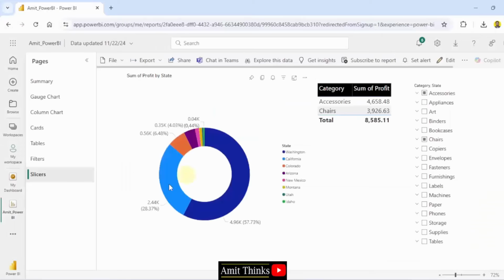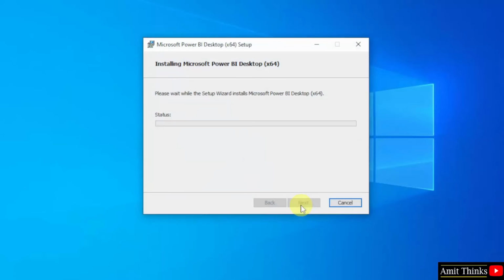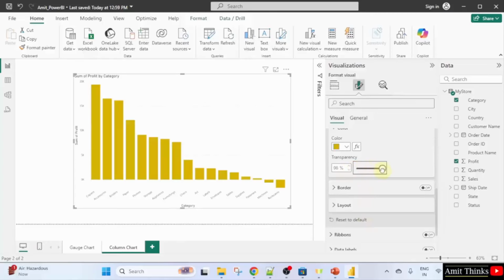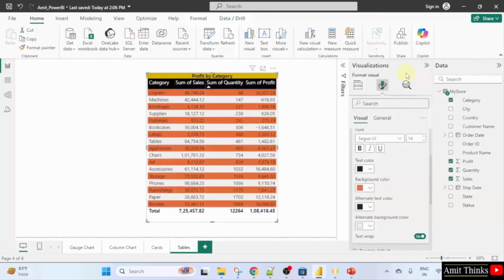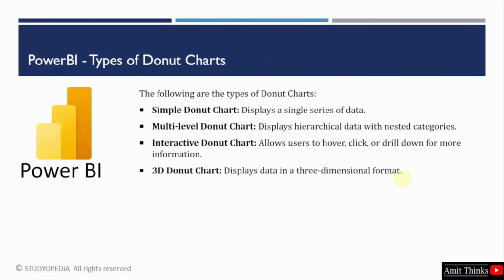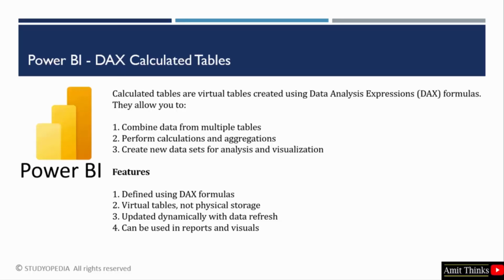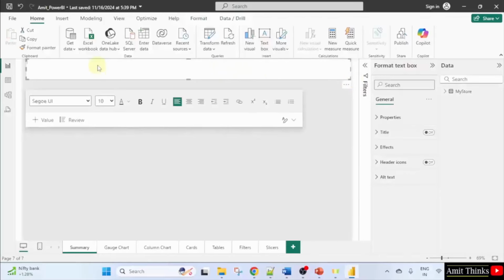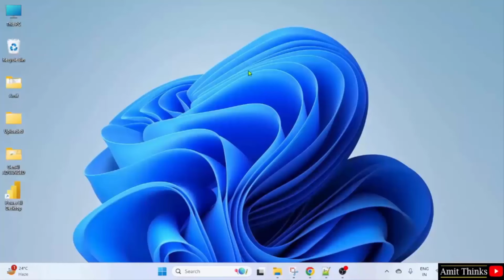Power BI Course for Beginners (2026) | Learn Power BI Tutorial | Business Intelligence | Amit Thinks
Amit Diwan teaches Power BI for 3 hours. Power BI is a Business Intelligence tool for modern business intelligence because it can transform raw data into meaningful insights through interactive dashboards and reports.

The following lessons are covered in the Power BI course:

00:00:00 Course Intro
00:01:21 Power BI – Introduction & Features
00:11:12 Power BI – Types and Components
00:14:19 Power BI vs Tableau vs Excel
00:18:18 Power BI vs Power BI Pro vs Power BI Premium
00:21:04 Install Power BI on Windows 10
00:25:00 Install Power BI on Windows 11
00:28:44 Get Data from Excel
00:33:19 Create a Gauge Chart
00:41:16 Create a Column Chart
00:50:45 Create a card
00:54:07 Format the cards
00:58:04 Update the cards
01:00:28 Create a Table
01:04:17 Format the table
01:10:08 Table Conditional Formatting
01:16:49 Create a Filter
01:23:58 Create a Slicer
01:29:32 Select multiple values from a slicer
01:31:56 Set a chart with slicer
01:36:32 What is Data Transformation
01:42:18 Group rows
01:45:57 Pivot columns
01:49:33 Create custom columns
01:53:09 What is DAX
01:55:40 DAX Calculated Tables
02:01:51 DAX Calculated Columns
02:07:57 DAX Measures
02:14:04 What is a Report in Power BI
02:15:54 Create a Report and Publish in Power BI Service Account
02:29:12 Create a Dashboard from Report in Power BI Service
02:32:05 Subscribe to Report
02:38:48 Update Power BI
02:42:01 Power BI Interview QA